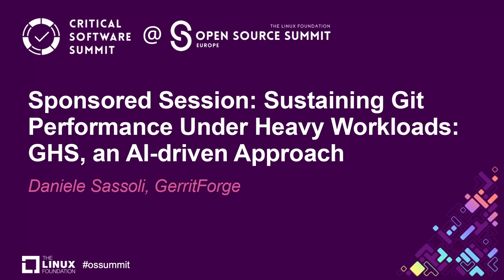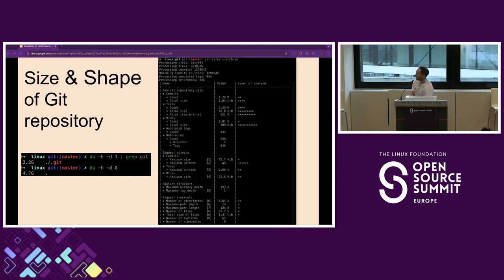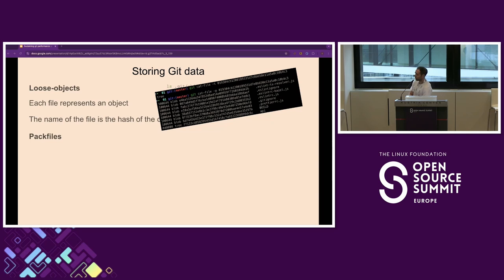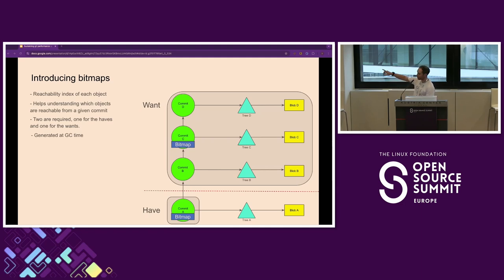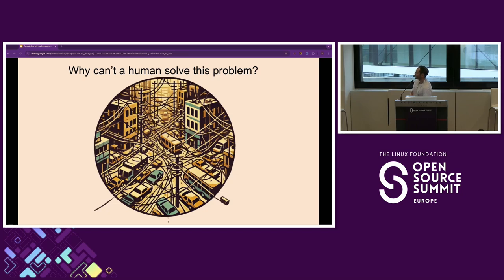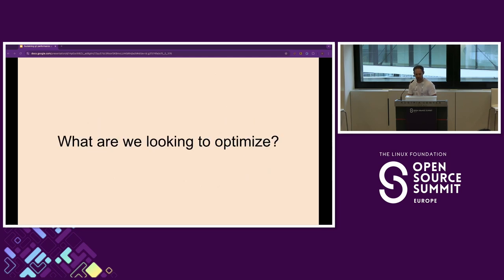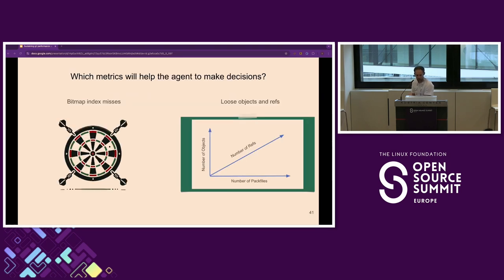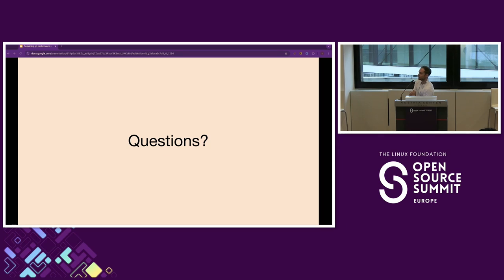Sponsored Session: Sustaining Git Performance Under Heavy Workloads - Daniele Sassoli, GerritForge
Sponsored Session: Sustaining Git Performance Under Heavy Workloads: GHS, an AI-driven Approach - Daniele Sassoli, GerritForge

Over time we've become accustomed to taking for granted that Source Code Management systems are always available. SCMs are a mission-critical part of any software-related business. When they don't work as expected, whole organizations come to a halt quicker than you would expect, therefore, efficient maintenance of such systems is crucial to success.

Git repositories that are under heavy load quickly become inefficient or even inaccessible. This impacts client operations of all types (e.g., git-upload-pack, git-receive-pack). Currently, the only countermeasures are a full GC or a geometric repacking, either time or metrics-based.

As the repositories grow, running a full GC takes longer, is more expensive, and risks introducing additional workload at inopportune times (e.g., running GC during a burst of repository activity may bring nodes to a standstill). In this talk, we will introduce an AI-driven approach to maintaining the performance of busy Git repositories that undergo heavy workloads. The AI model will explore and learn different strategies, including partial repacking, bitmap regeneration, empty directory removals, and more, by evaluating its success using reinforcement learning.